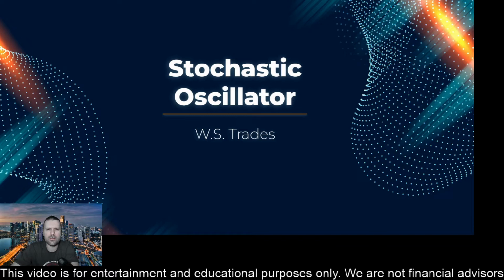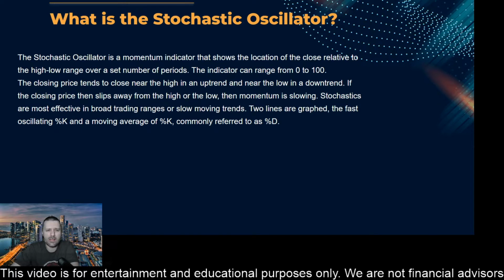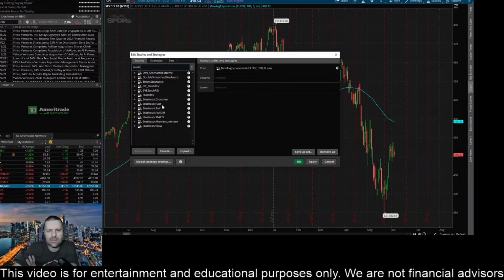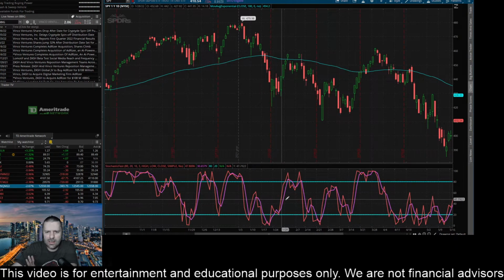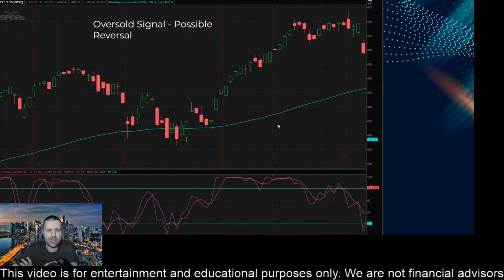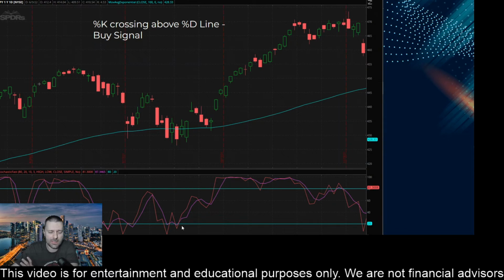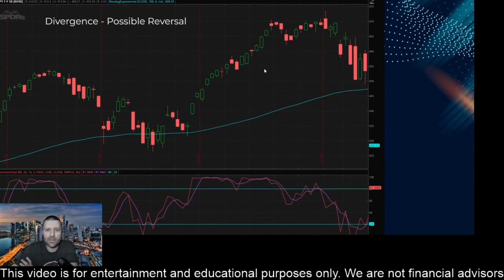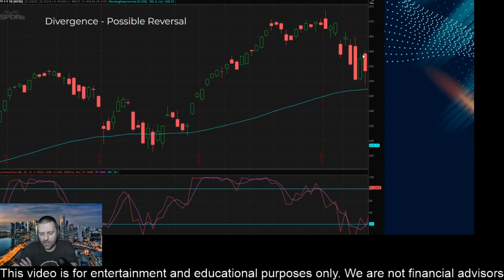The Stochastic Oscillator Explained - Stochastic Indicator - Stock Market For Beginners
Stochastic Oscillator
MACD Indicator
RSI Indicator
Candlestick Patterns

TSLA Stock
SHOP Stock
ATER Stock
Aterian Stock
NFLX Stock
Netflix Stock
MDVL Stock
thegodpill
Gevo stock
Rcat stock
Prog stock
Chpt stock
Robinhood Stock
Wallstreet Trapper
Gazprom Stock
Meet Kevin
ILUS Stock
INDO Stock
LCID Stock
RSX Stock
Sberbank Stock
TTCF

Sony Stock
SBEV Stock
Netlist Stock
Trey Trades
SDC Stock
Stock Moe
Jim Cramer
Kenan Grace
Matt Kohrs
Stock Moe